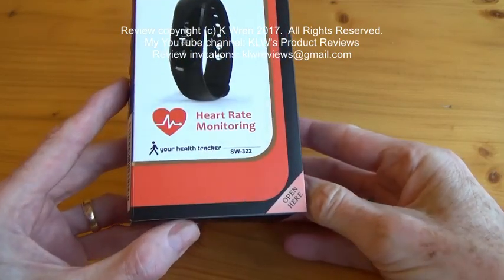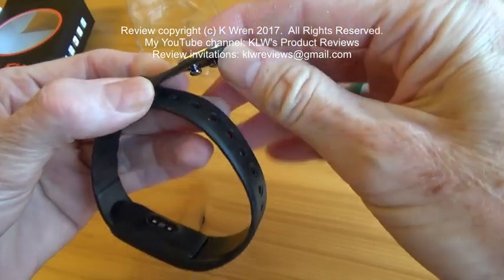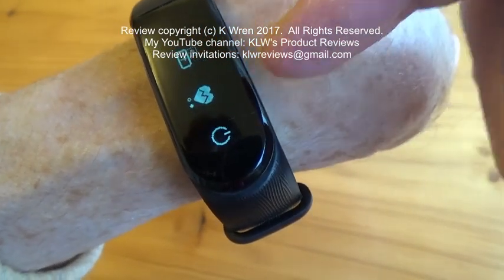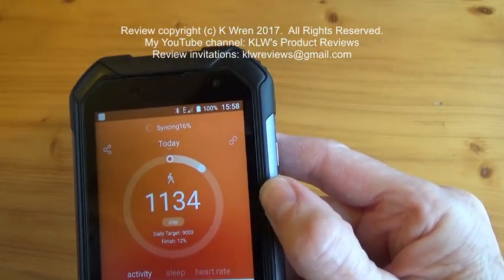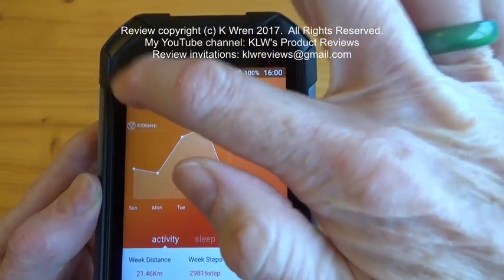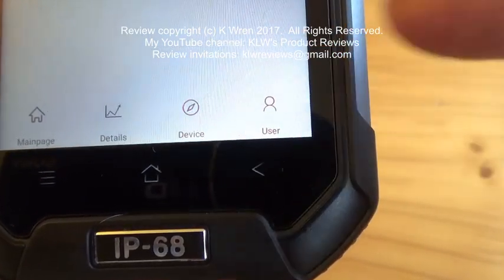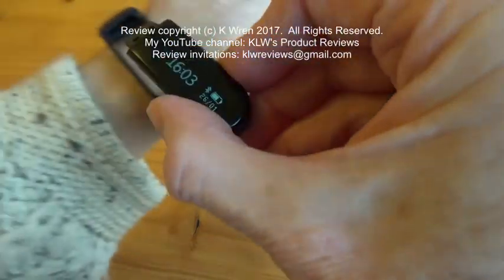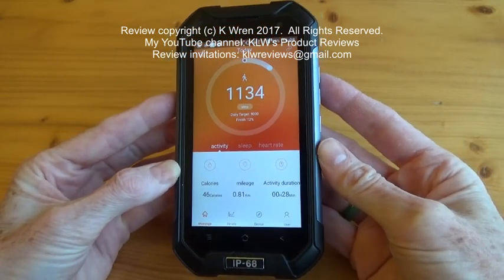Willful fitness tracker with heart rate monitoring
Willful 'VeryFit for Heart Rate' health tracker

Having used a few fitness monitors, I was especially impressed with this one due to its smart design and many features.  It is easy to fit, comfortable to wear and being IPX7 rated, it can be worn in the shower and will withstand immersion in water up to 1 meter for up to 30 minutes.

Setting up involves little more than downloading the ‘Veryfit for heart rate’ (not VeryFit 2) app from the Google Play store then pairing the smartphone with the fitness  tracker via Bluetooth which takes just a few seconds. The user can then enter gender, date of birth, height and weight then it is ready for use and upon pairing with my phone (Blackview BV6000), the date and time were automatically set.

Features include:
Watch with date and time
Pedometer counting steps, measuring distance and calories burned
Automatic sleep monitor (no need to set your own sleep times)
Multiple alarms
Sports timer/stopwatch
Call/message alert
Remote camera shooting
Sedentary alert
Instruction leaflet included - user-friendly and helpful
The tracker acts as a pedometer by counting steps with about 98% accuracy when walking steadily although when scrambling over rough surfaces or on steps, these are not always recorded. Interestingly, it also records steps taken during periods of sleep (could be interesting for a sleepwalker..) and even records nocturnal trips to the loo - it misses nothing!

The heart rate monitor is very accurate and matched readings taken with my Omron blood pressure monitor. It works by measuring the pulse in the wrist every minute and can produce a day-by-day recording showing peaks along with resting pulse.

The sleep mode also seems very good and accurate. It automatically detects sleep with no need to preset ‘sleep times’ in the set-up mode (unlike some other ‘fit-bands’ where sleep is pre-planned rather than spontaneous)and distinguishes between light sleep and deep sleep. Since wearing the band, I've developed a habit of looking at the clock whenever I wake and when I get up and the times match those recorded

I particularly like the charging method for this fitness monitor: it is simply removed from the band by pushing it through and then plugged into a USB port for charging so there is no need to use any charging bases, clips or cradles which makes it brilliant for use when travelling away from home. After an hour, it was fully-charged and ready to use this full charge lasting about a week.

Downloading data to my phone is as easy as opening the app: immediately the app is opened then Bluetooth is automatically opened and the data is downloaded with no need to do this manually, as shown on my demo video. The monitor will store data for 7 days so synchronising can be as little as weekly - and conveniently the battery also lasts for a week.

Strengths
- slim design, comfortable to wear with secure strap
- bright, easy to read, LED display which can be either landscape or portrait
- instant connection via Bluetooth to my phone (Blackview BV6000 running Android 6)
- feature-rich
- very impressive sleep monitoring mode
- IPx7 waterproof so can be worn in the shower

Weaknesses
- step counter is not quite as accurate as my pedometer

I am not a 'fitness freak' but just enjoying monitoring how many steps I take daily, how well (or otherwise) I sleep but use the heart rate monitor frequently because I am quite a keen leisure cyclist who enjoys cycle-touring rather than racing, and I like to see how my body copes with the hills. I am also finding that the fitness monitor is motivating me to increase my exercise just to see if I can beat the previous days' step number or reach my target of 10000 steps. I rarely do, but I am enjoying trying.

For anyone considering buying this, I would recommend it because it performs as hoped and lives up to all it promises, even when used with less well-known photo. If you're into exercise and fitness then this is a good tool for monitoring your progress and if you're like me and enjoy exercise more casually, then it is quite a good motivation tool while also performing other functions and providing a wide range of notifications. It's definitely a good buy and excellent value for money.